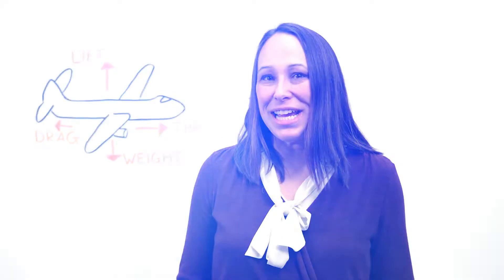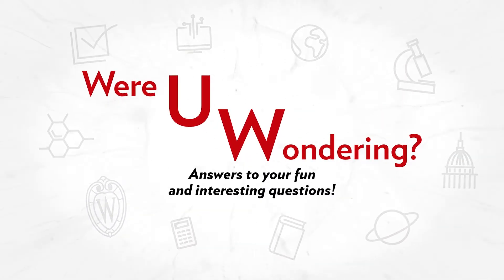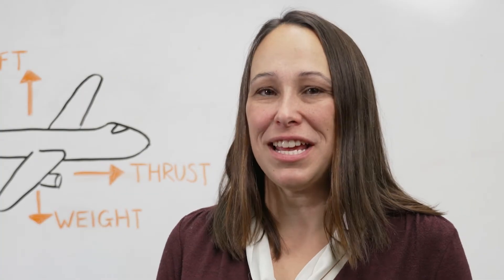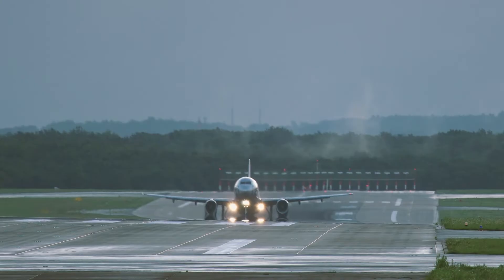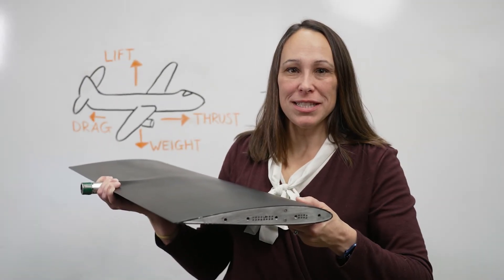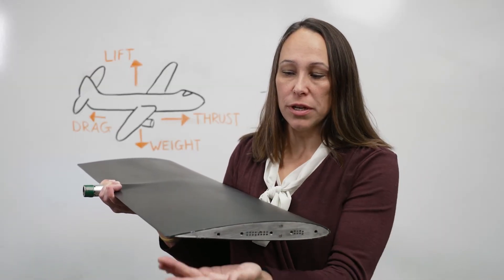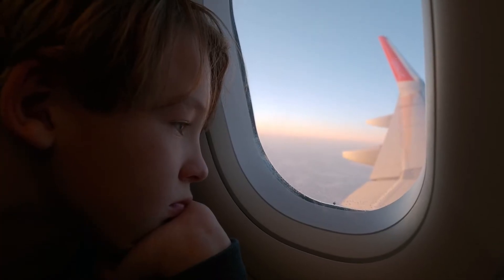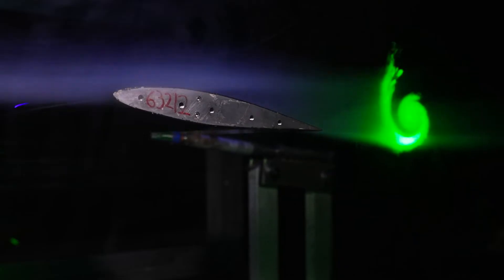Were U Wondering: How does an airplane stay up in the air?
Jennifer Franck, a professor of engineering mechanics and mechanical engineering at UW-Madison, explains how wings help an airplane stay up in the air.

A special thanks to Professor Riccardo Bonazza for assisting in the use of the wind tunnel.